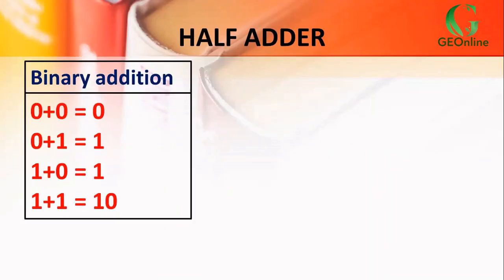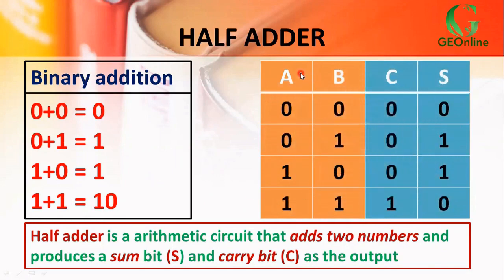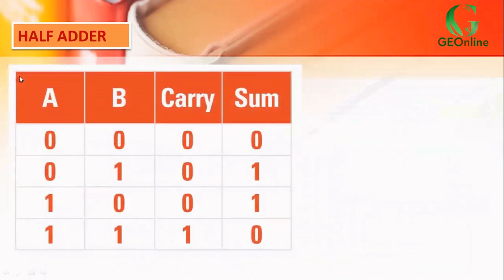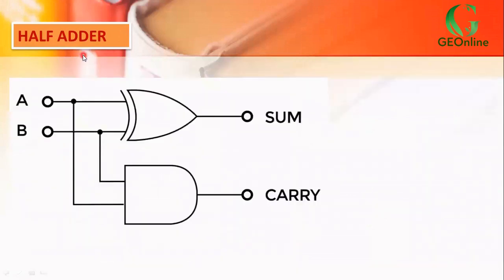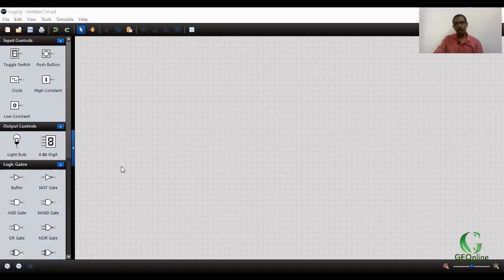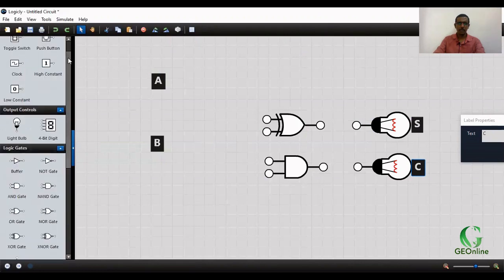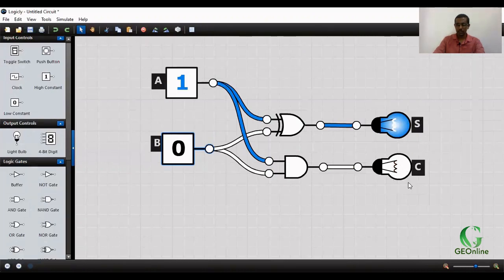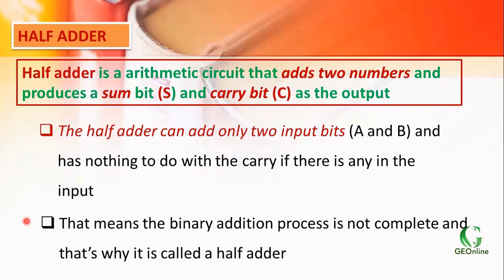HALF ADDER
DIGITAL ELECTRONICS_HALF ADDER WITH SIMULATION